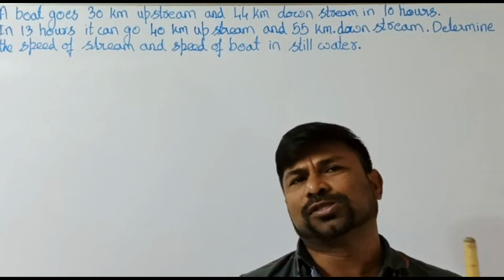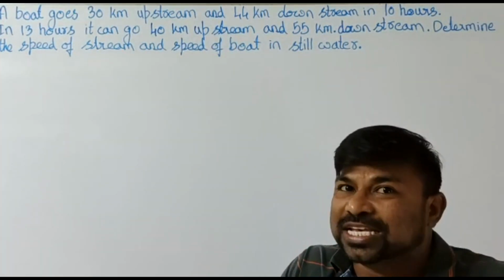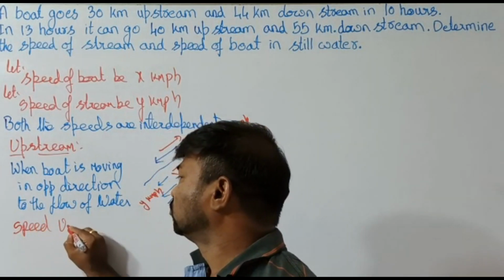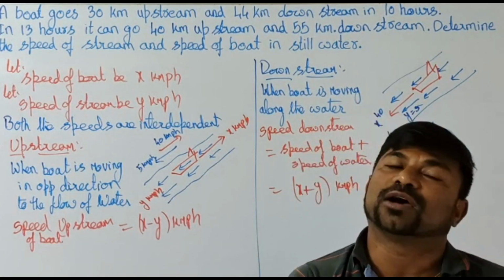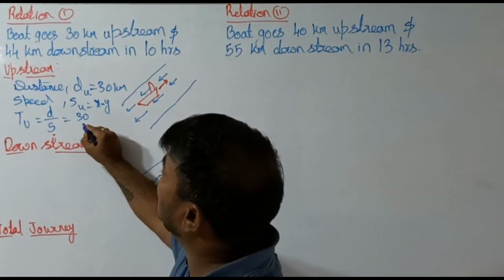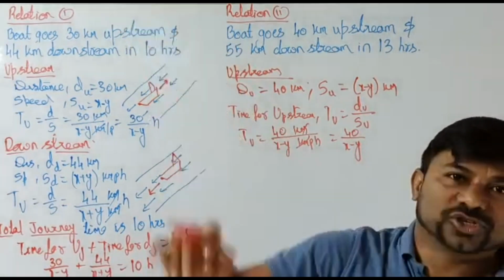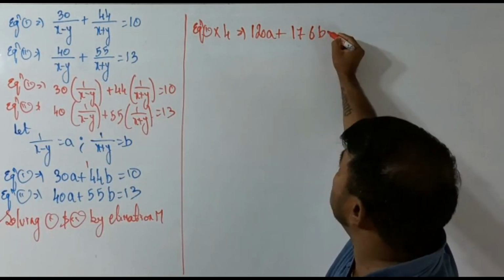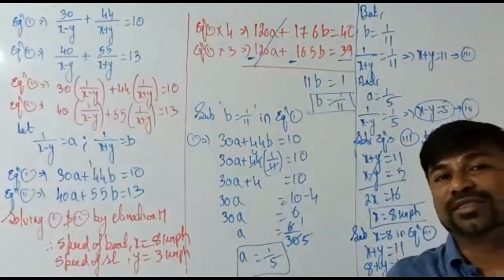4 3 BOAT